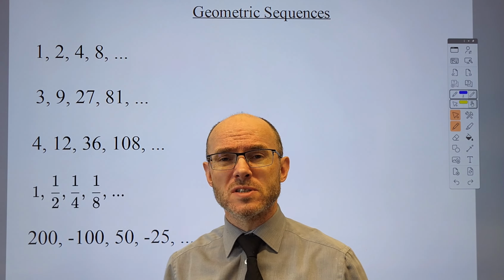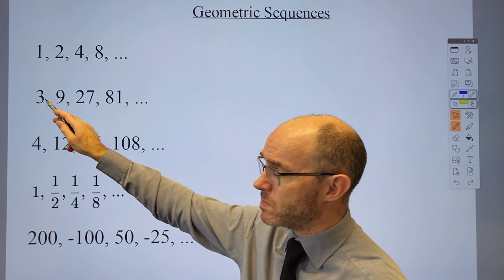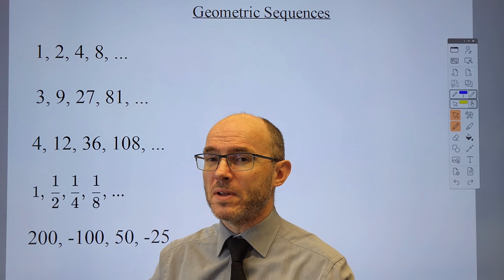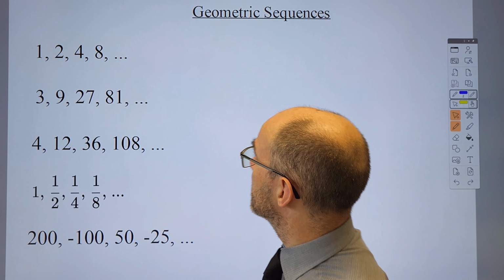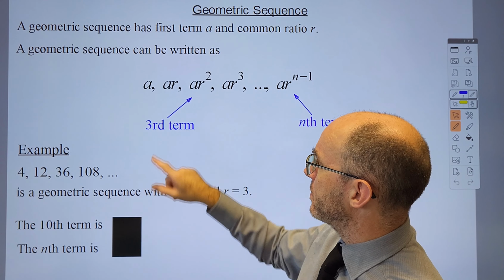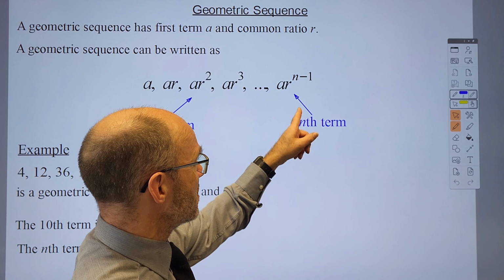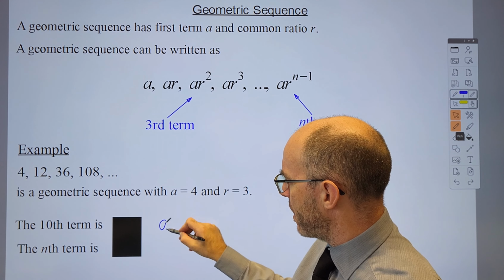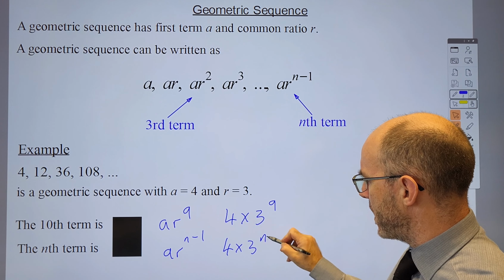Geometric Sequences - an introduction